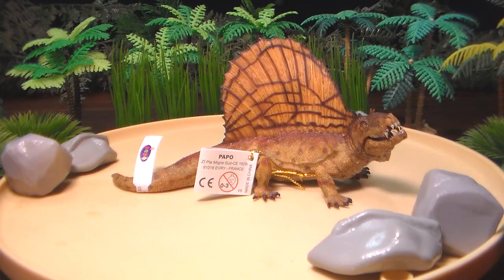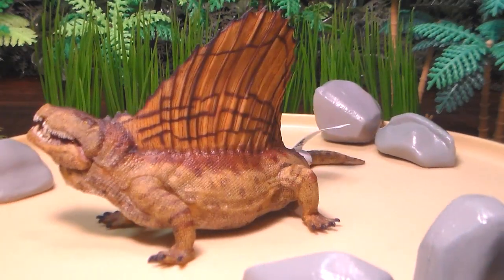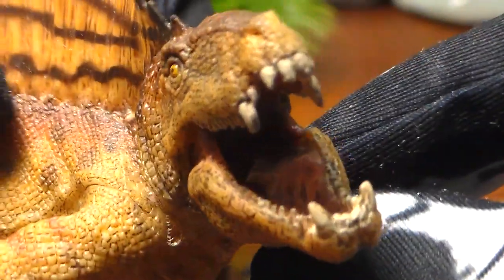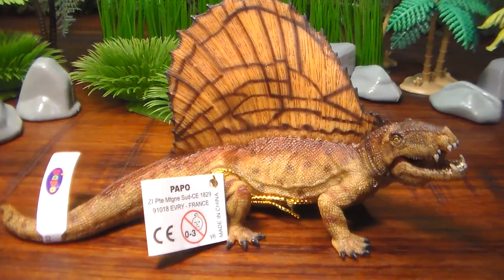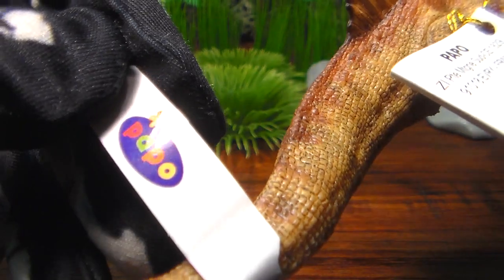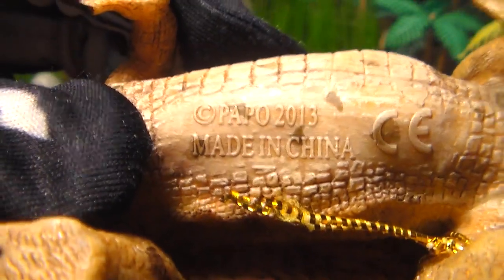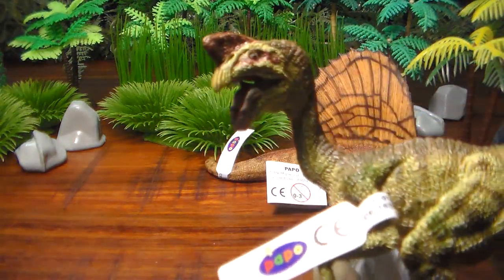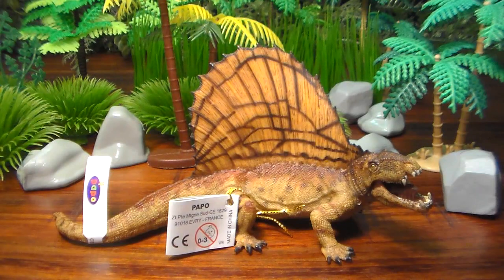Papo® Dimetrodon Review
Lets turn the clocks back a few years. Released in 2013. Papo offers a very good scientifically accurate looking Dimetrodon figure!
Dimetrodon is best-known for the large spine-sail on its back but strangely enough received it's name for the large teeth of different sizes in it's mouth!  The name Dimetrodon means "two measures of teeth."
This animal is often mistaken for being a Dinosaur.  It was a so-called mammal-like reptile, an ancestor of mammals and belonged to the family called Pelycosaurs, which had both mammal and reptile characteristics. Dimetrodon preceded the earliest dinosaurs by more than 40 million years.
Regardless of what science says.. back during the 1990's to me this thing might as well just been a dinosaur! Kenner JPS1. hahaha

Dino Crisis II Original Soundtrack
Song: Dino Magic
Composer: Sayaka Fujita, Makoto Tomozawa